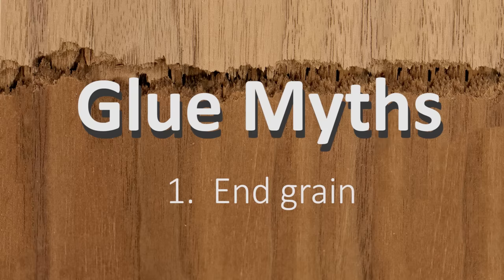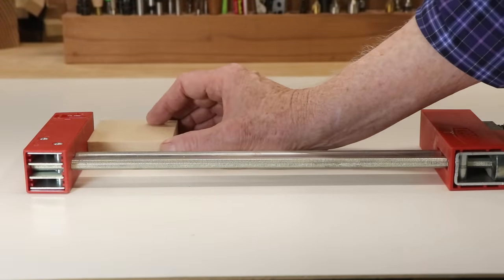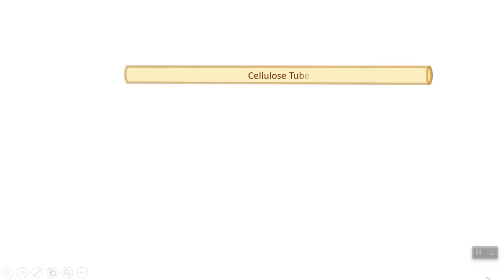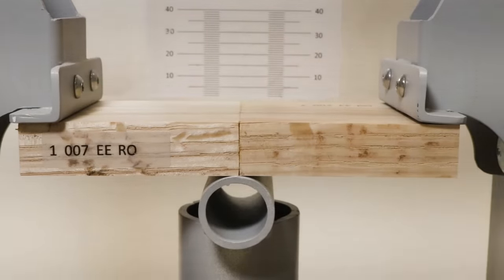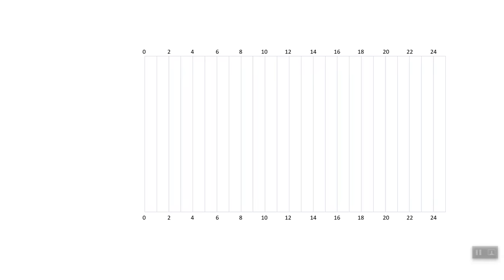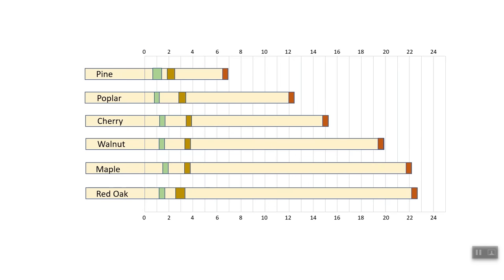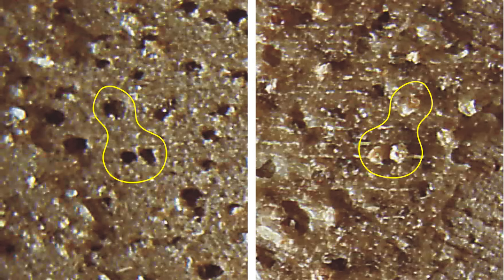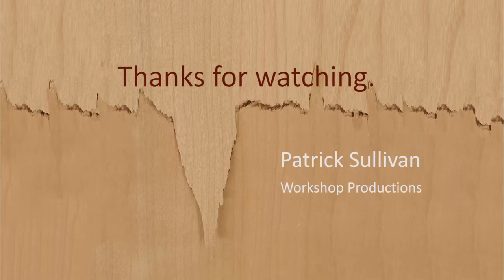Glue Myths: 1. End grain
Measuring end-grain glue strength, using scientific methods.